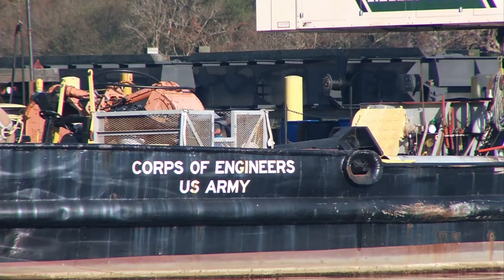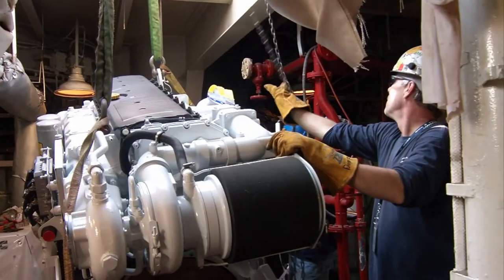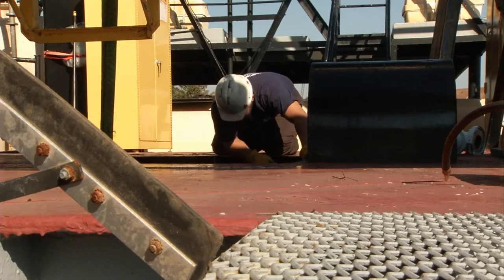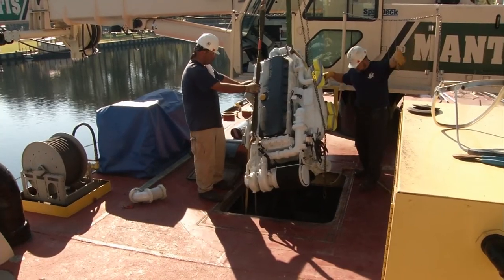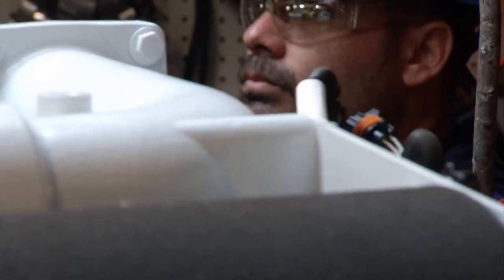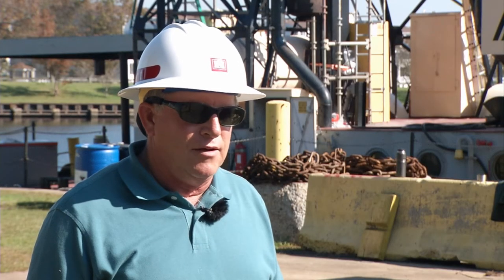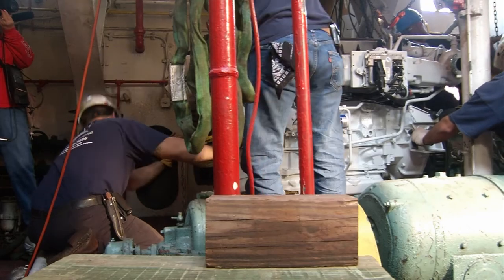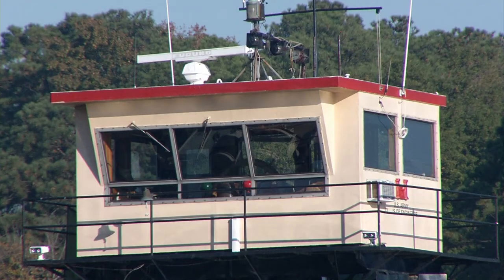Corps Vessel Goes Green With New Engines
(Natural Sound -- Chains)
"We're working on the Army Corps Vessel Elizabeth, putting new engines in the vessel" - Steve Baum
(NAT Pop WORK GOING ON)
New engines that will make replace old environmentally-unfriendly engines that were well past their prime.
(NAT POP MORE WORK)
The engines were old, two-stroke technology -- very old. They were worn out when the Corps got them, they put them in the boat because that is all they had at the time. And they burned a lot of fuel, they smoked badly, and they were in dire need of an overhaul. -- Baum
Nat pop
So contractors working at the Norfolk District's Great Bridge Lock facility perform a delicate maneuver with a crane (NAT Pop HOIST) and chains ( NAT POP WORKER giving direction) to place the two new engines into place, expanding the Elizabeth's lifespan and making the vessel more green.
The new engine technology brought new EPA standards, no more smoking, no more overloading, we'll burn about one third less fuel, and as far as emissions, the emissions are incredible low. -- Baum.
Baum also says the new engine technology will make the boat run more efficiently.
They're fly-by-wire, what that means is it's all electronic controls right to the engine, and you could push the throttle all the way home if you would like, but the engine won't give you full power until the boat comes up to speed. -- Baum.
According to Baum, this means the engines won't be pumping unused fuel out the exhaust, as is the case with the older technology.
Substantial fuel savings costs, these are green engines, green technology; we'll increase the horsepower considerably from what they had before. -- Baum.
The new technology ensures the Elizabeth will be out on the water picking up debris and assisting in sediment sampling operations for many years to come.
From Chesapeake Va., (NAT POP) Patrick Bloodgood